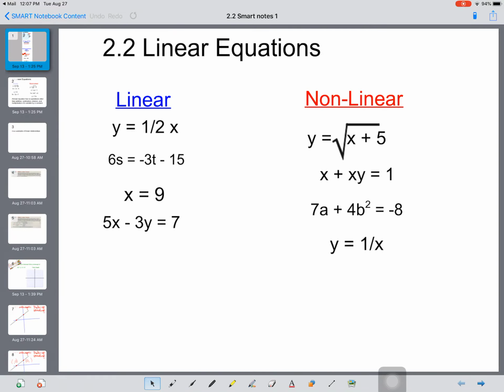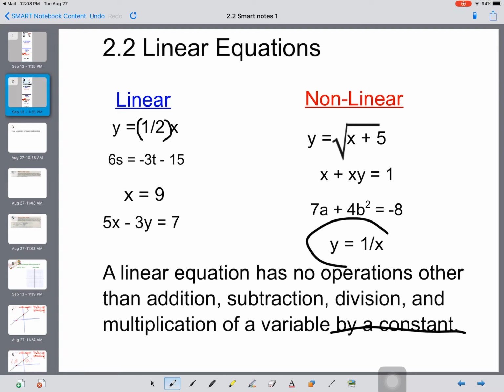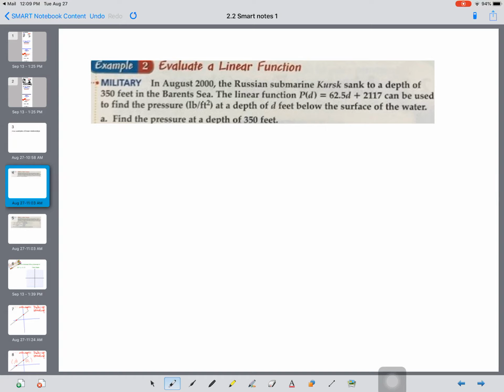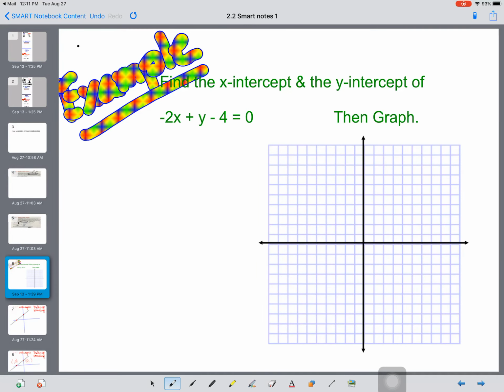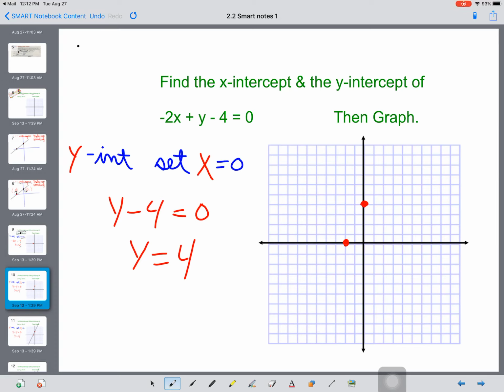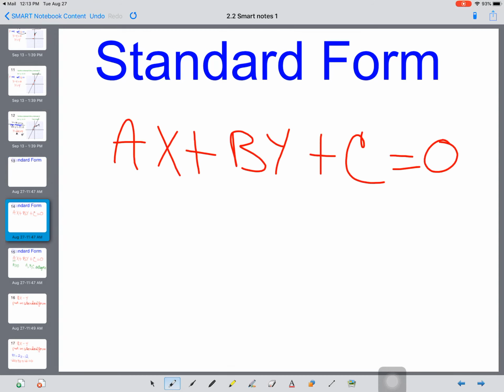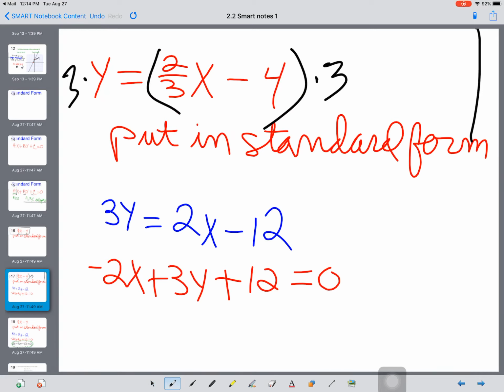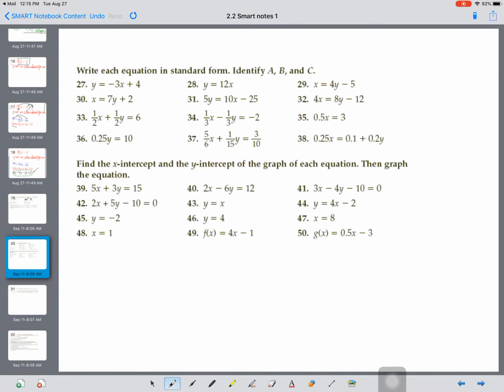2.2 Linear Equations